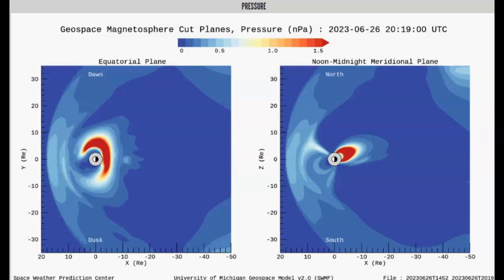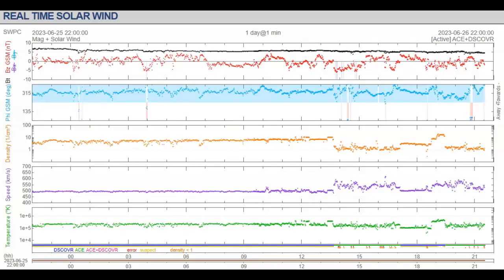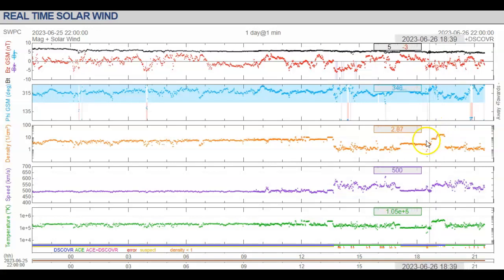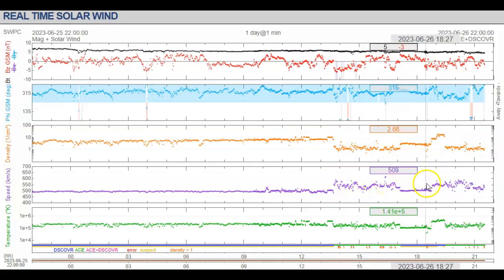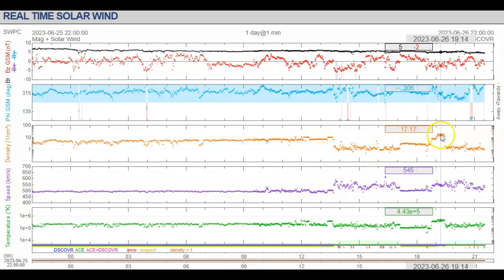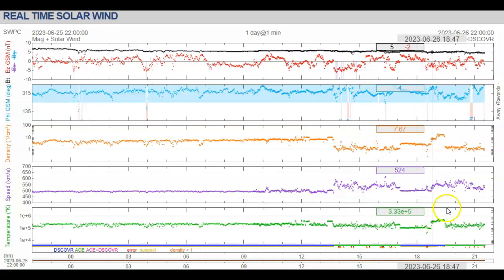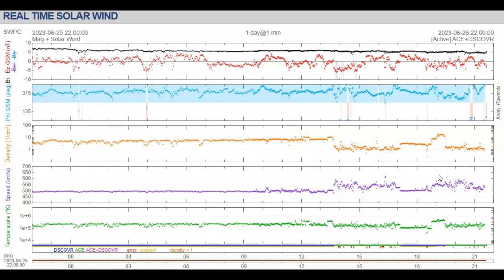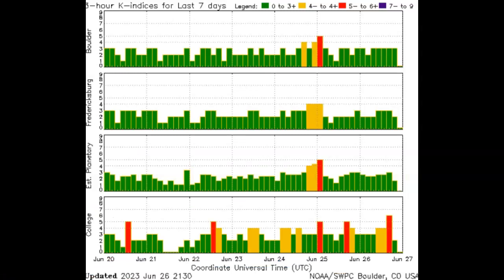Solar Winds And Plasma Are Not Adding Up And Going Crazy June 26th 2023!